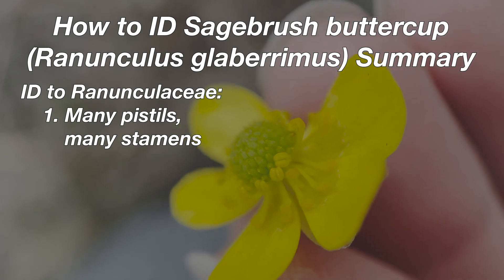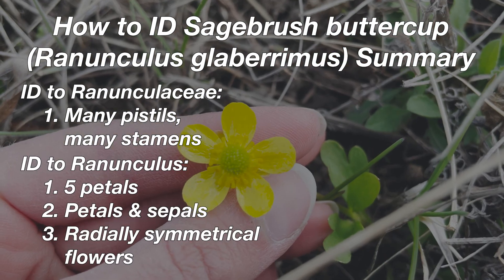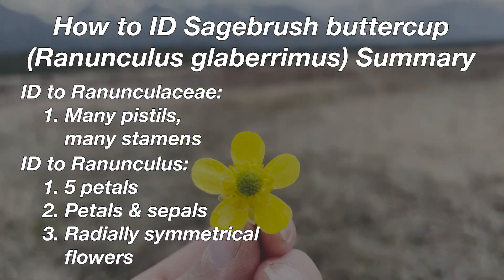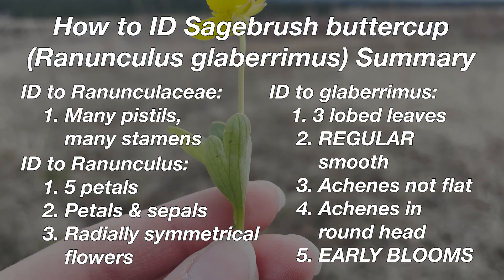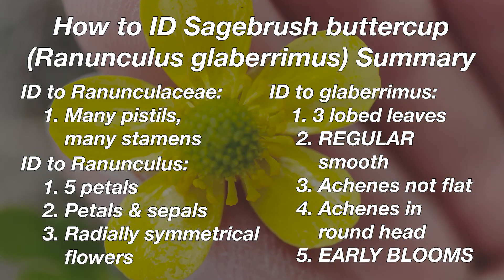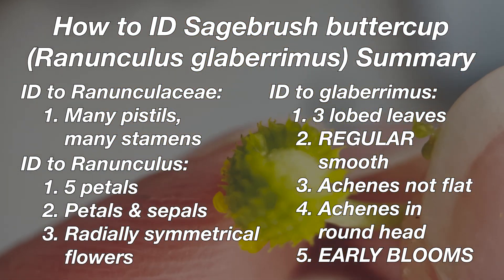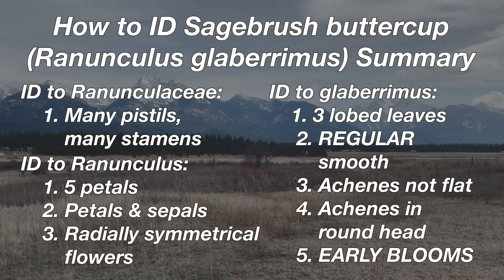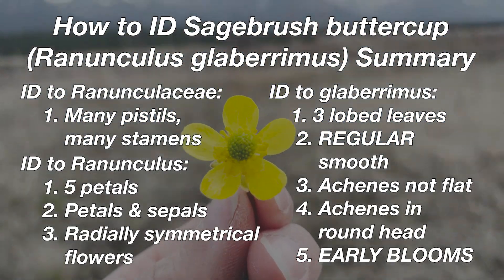How to Identify Sagebrush Buttercup + Buttercups Generally (Ranunculus glaberrimus)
In most western states, sagebrush buttercup (Ranunculus glaberrimus) is the first wildflower of spring! While the timing of the blooms is a great clue to identify this plant, there are a couple of botanical features we can look for as well. Most of these come from "Plants of the Rocky Mountains" by Linda Kershaw, Andy MacKinnon, and Jim Pojar. It's a great book I highly recommend picking it up if you live in the Rockies!

How to identify the buttercup family (Ranunculaceae):
🌿 SO MANY PISTILS, SO MANY STAMENS

How to identify buttercups (Ranunculus):
🌿 Flowers have a layer of pistils and a layer of sepals

🌿 Flowers have 5 petals, usually yellow

🌿 Flowers are radially symmetrical

How to identify sagebrush buttercup (Ranunculus glaberrimus):
🌿 Leaves has 3 deep loves

🌿 Leaves are glabrous (smooth)

🌿 Achenes are not strongly flattened. If you haven’t seen achenes before, watch the video for a visual!

🌿 Achenes are arranged in a rounded head

🌿 If this is blooming, it’s probably the only wildflower out there

Botanical features great because they help relate this species to closely related ones. So even if you’re out of this species' range or super confident in identifying this species, I hope you learn something about the genus and family in this video!

Anemone parviflora photo by Jacob W. Frank
Sassafras albidum photo by Tom Potterfield